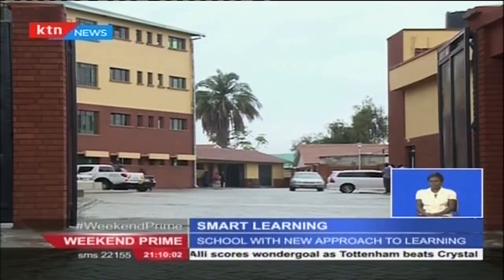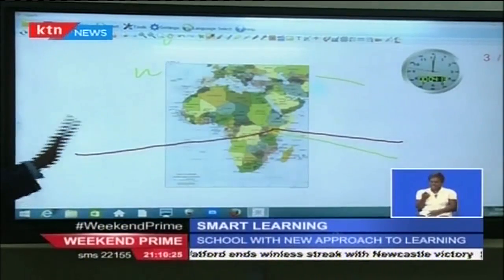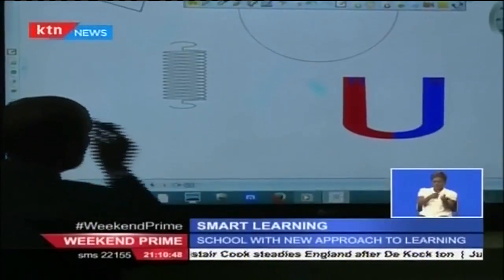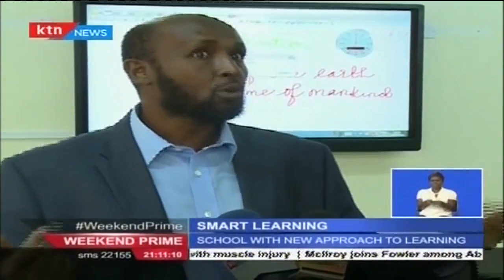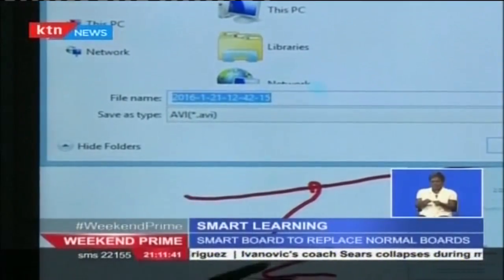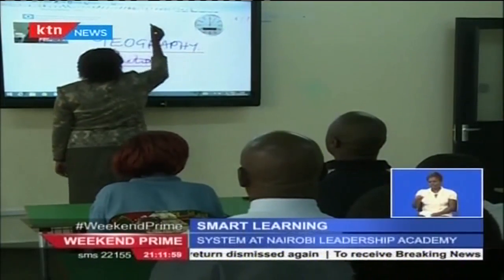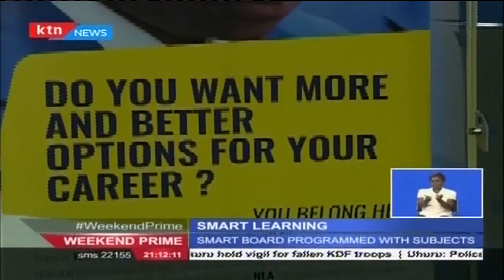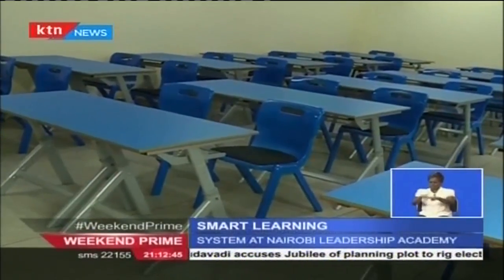Smart Learning: Nairobi Leadership Academy Revolutionizing Education with smart technology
Imagine yourself sitting in a classroom where these subjects are taught, not on a blackboard, but a special touch screen board that gives visual presentations of these subjects. Where even a Bunsen burner blazes away on the screen. Does it sound more interesting?